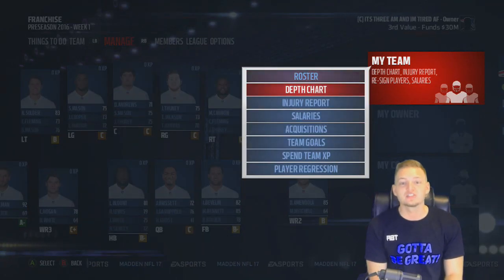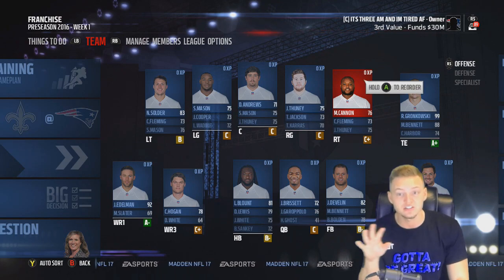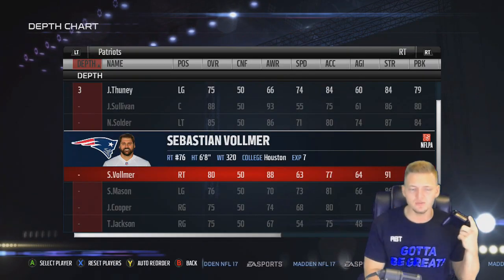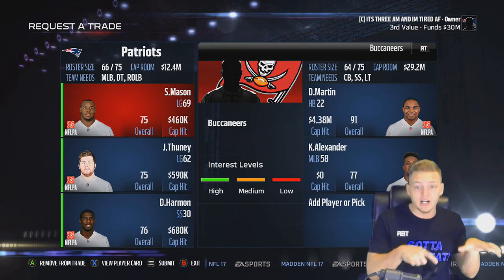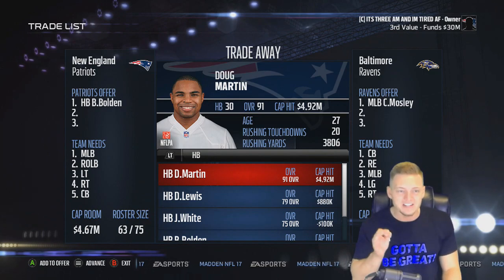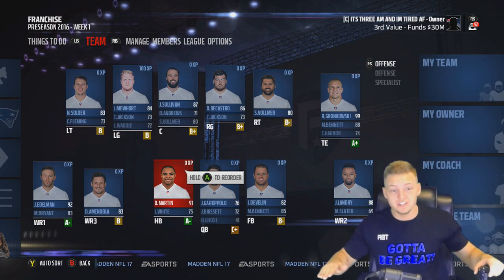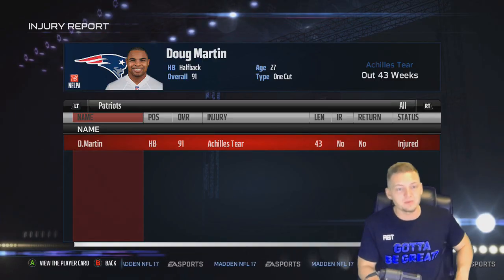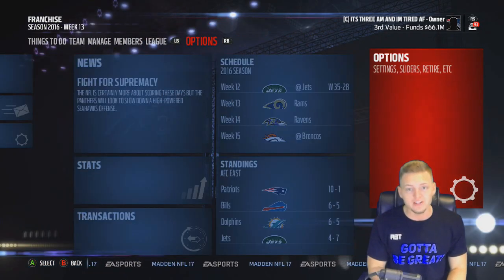WHAT WILL HAPPEN TO THE PATRIOTS WHEN TOM BRADY RETIRES? MADDEN 17 REBUILD!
LEAVE A LIKE FOR MORE MADDEN 17 REBUILDS!